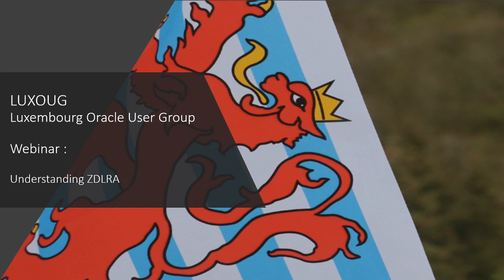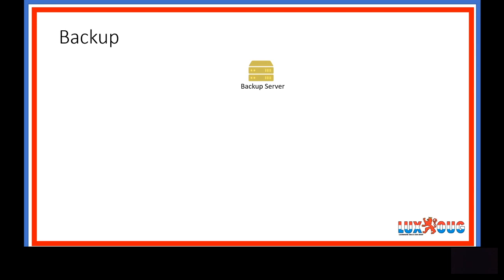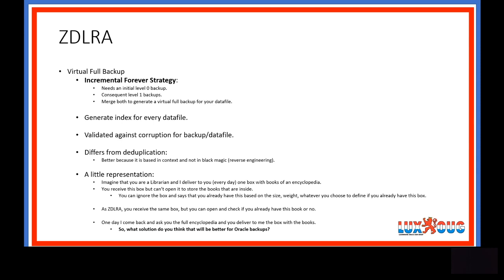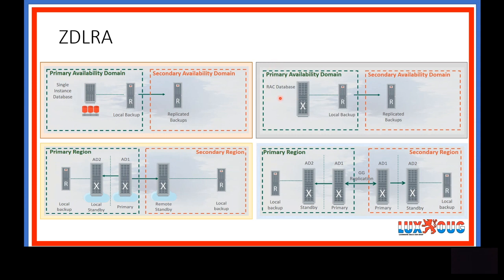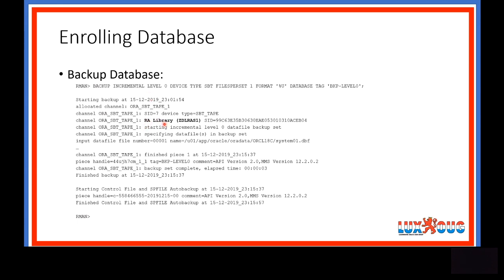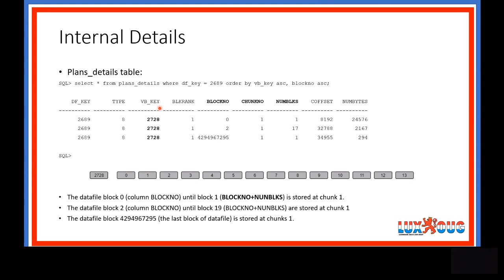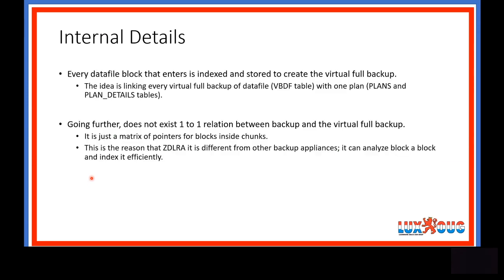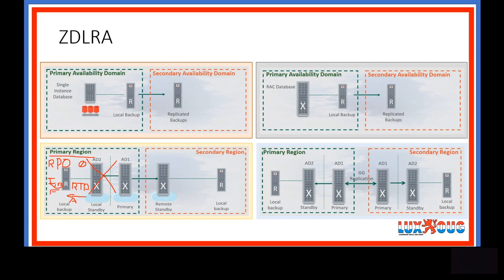Webinar - Understanding ZDLRA